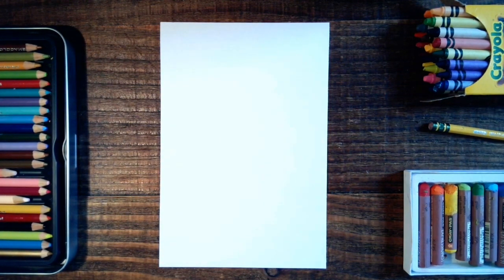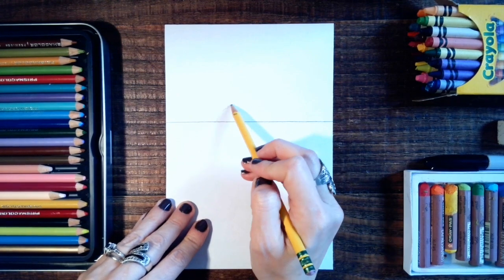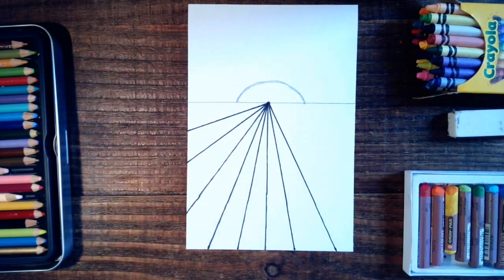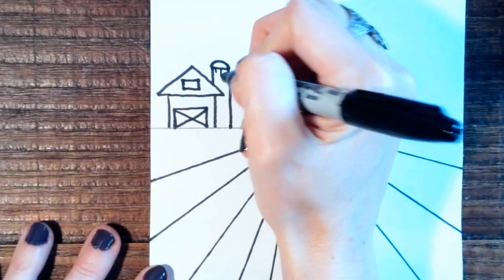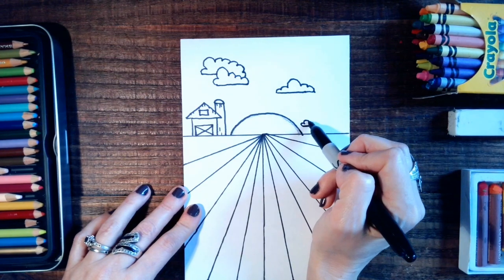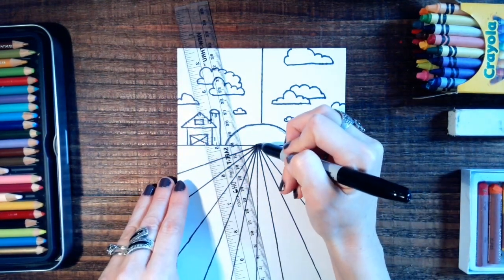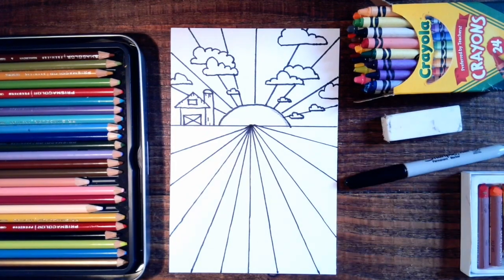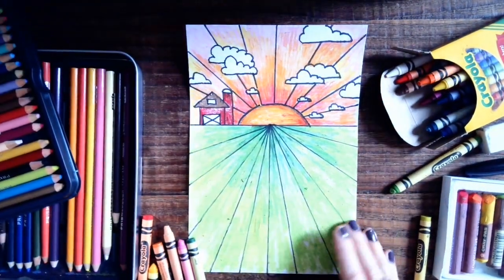Sunshine Farm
Please follow along with me and create a farm landscape using 1 Point Perspective.